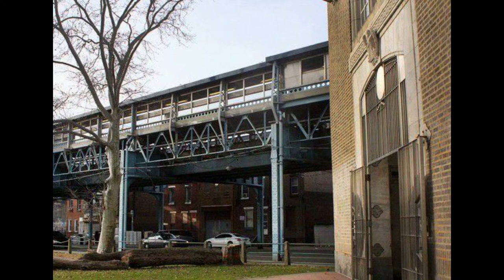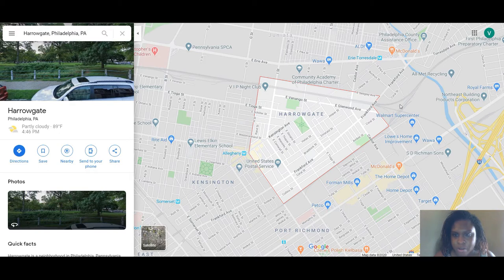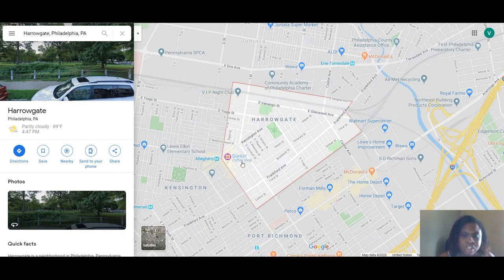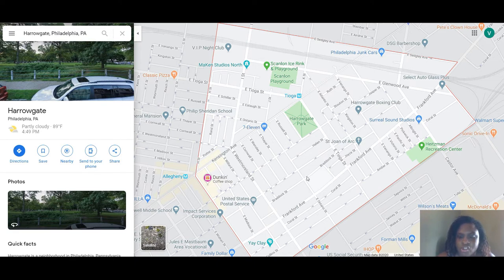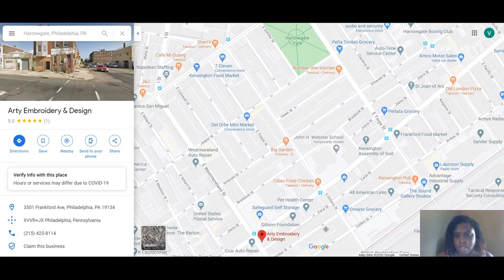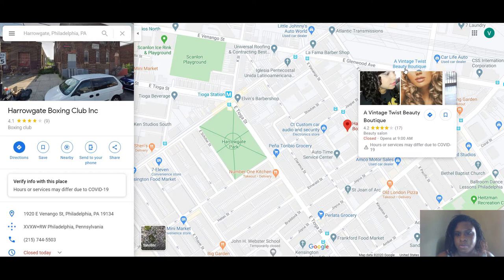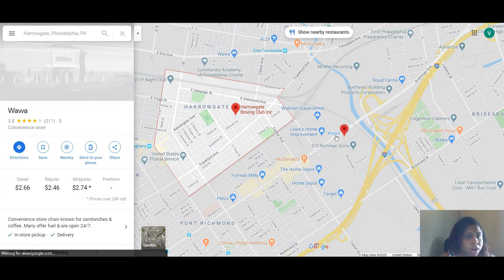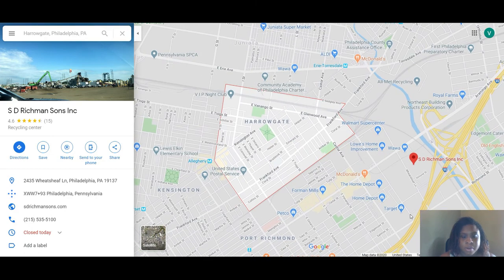Harrowgate | A Philly Neighborhood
In today's video I will go over the Harrowgate neighborhood. Harrowgate is located in Kensington. This was featured in my 7 areas of opportunities that could use some tender love and care to bring it back to its former glory. I will go over the streets and the borders of this area.

📲 We have so many people contacting us who are moving here to Philadelphia and we ABSOLUTELY love it! Honestly if you are moving or relocating here to Philadelphia or the surrounding counties of Delaware, Montgomery or Bucks, we can make that transition so much easier on you!!

Victoria Mack of The Risco Group